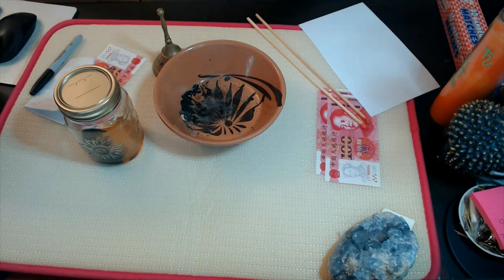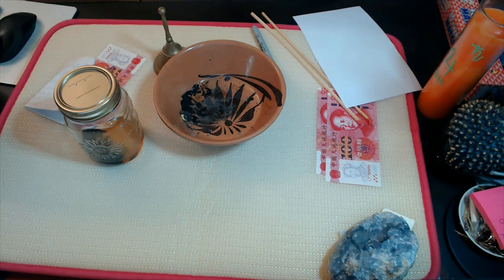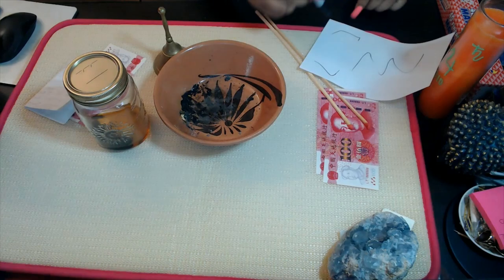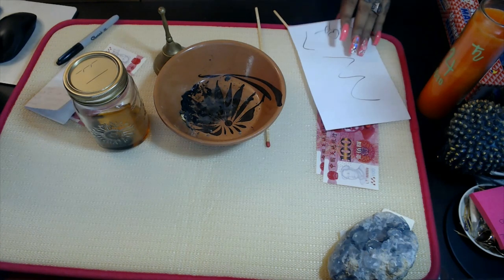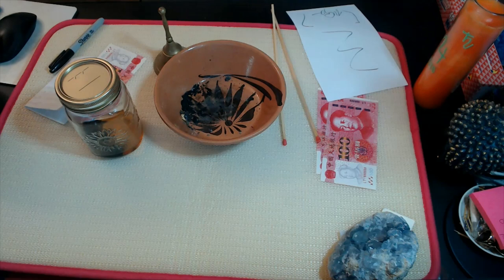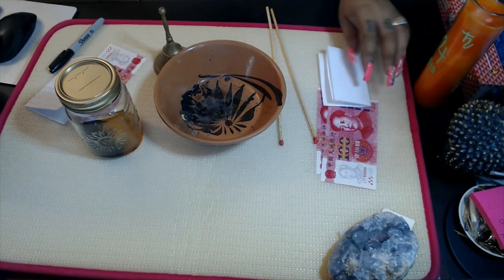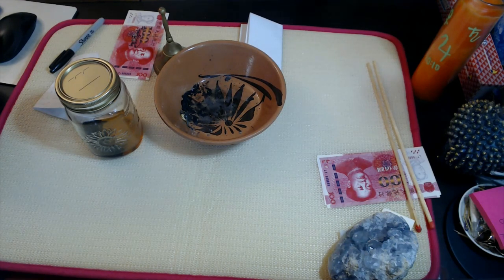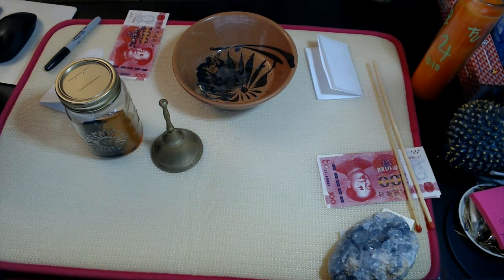GIVE ME TALISMAN "PART 2"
3 Card Reading
30 Min Reading
1 Hr Reading